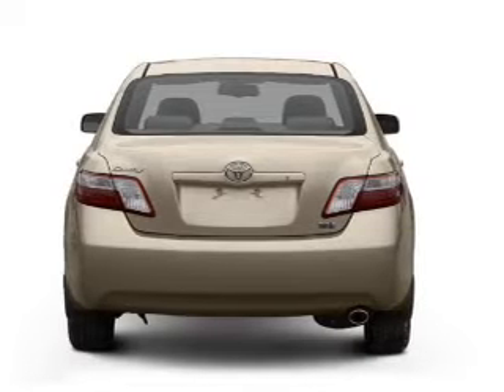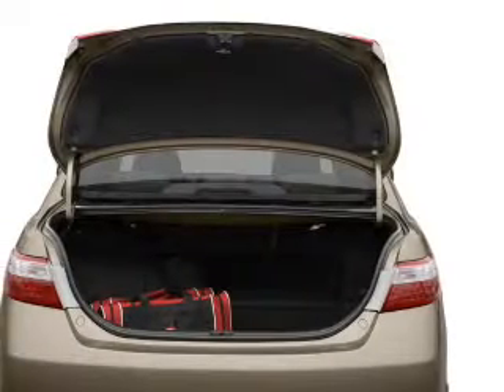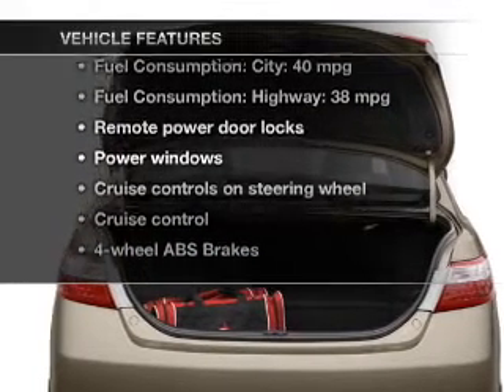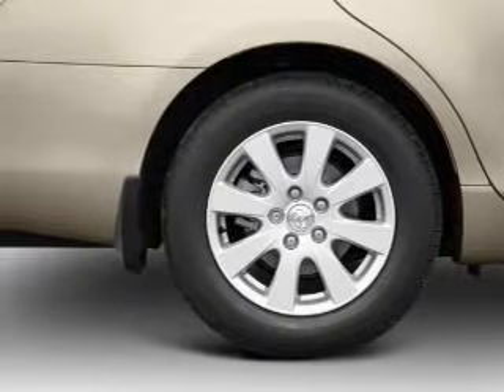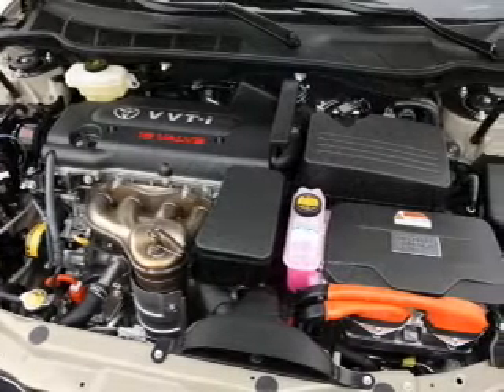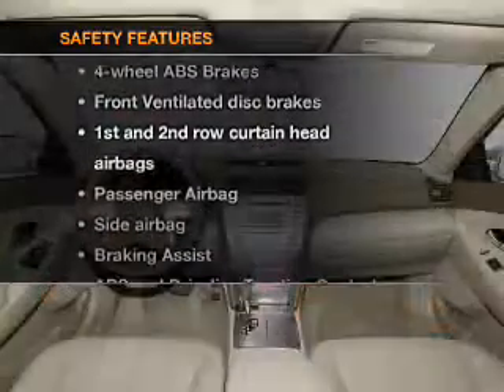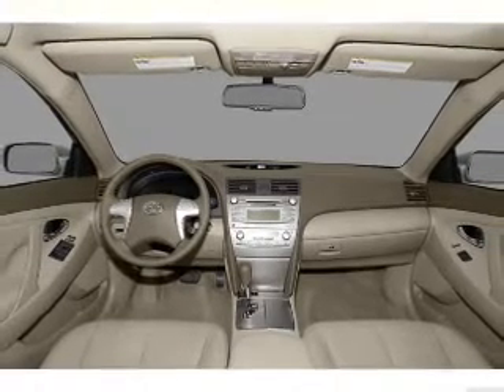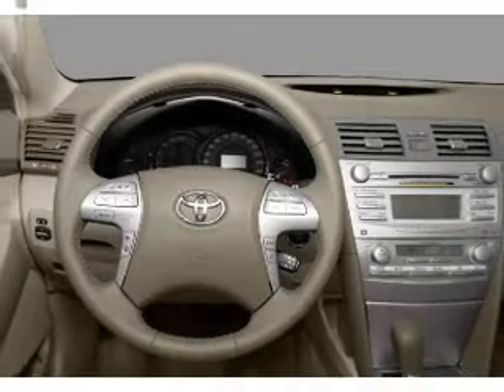2007 Toyota Camry Hybrid - Manchester NH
Year: 2007
Make: Toyota
Model: Camry Hybrid
Trim: Base
Engine: 2.4 liter inline 4 cylinder 16 valve
Transmission: Automatic CVT
Color: Blue
Mileage: 125073
Address:
1477 S Willow St